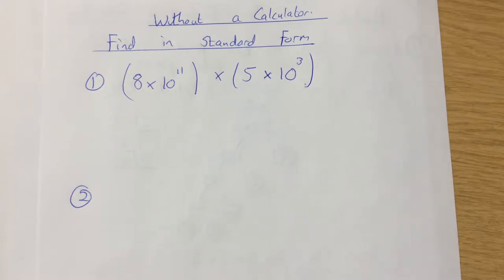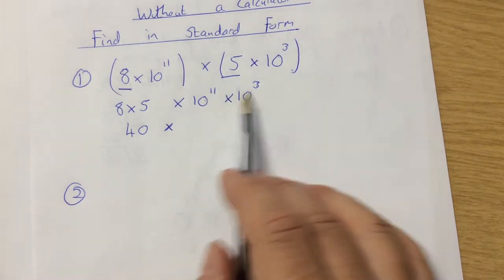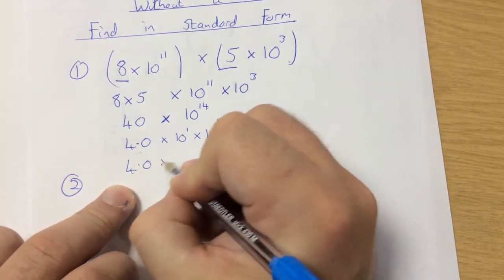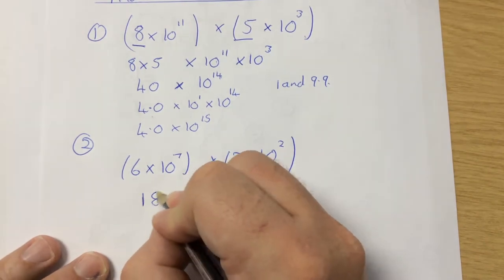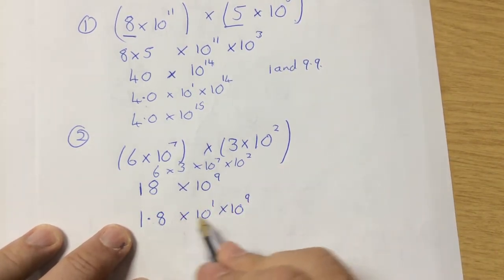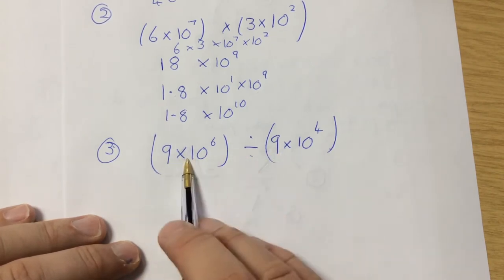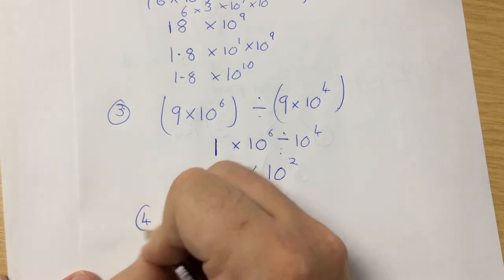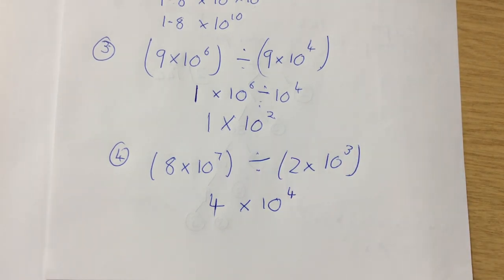Standard form - Without a calculator